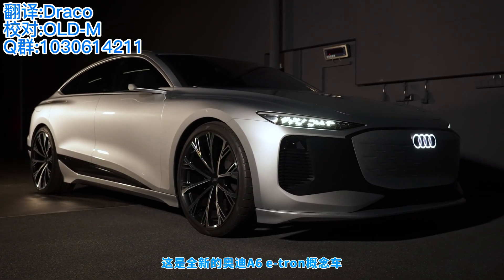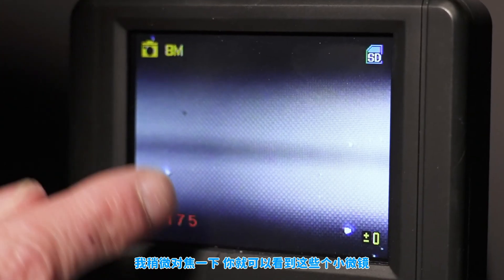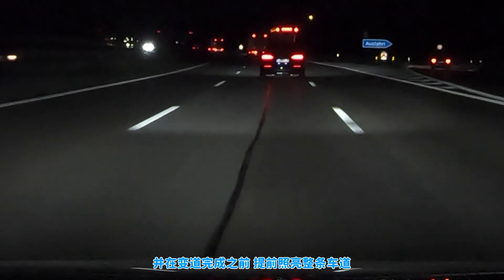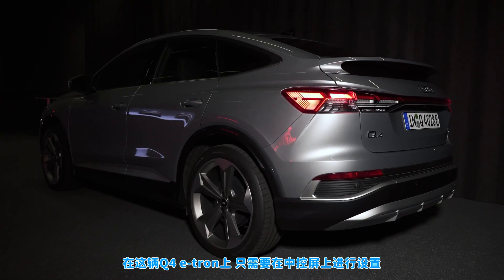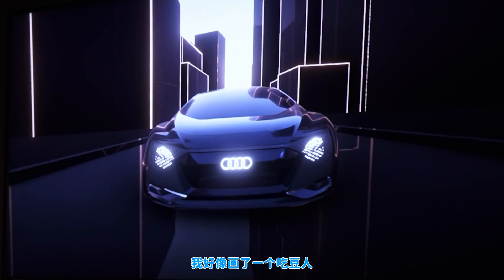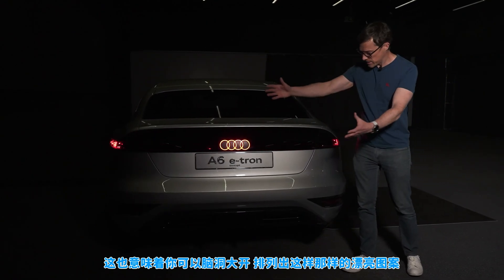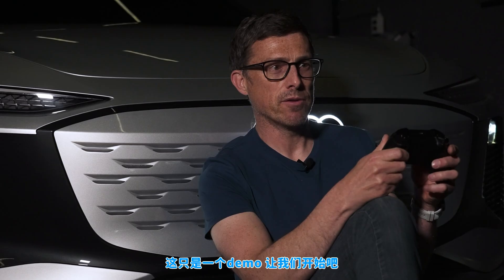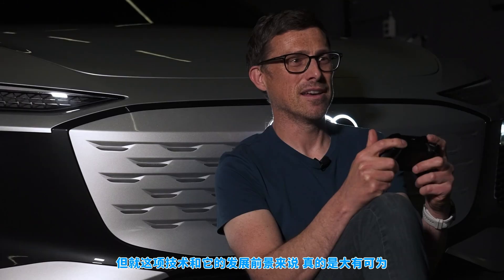【Carwow中国】我家的大灯能投屏！独家揭秘灯厂黑科技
奥迪已经在灯光设计上已经有所建树了,但它们未来的计划更是野心勃勃!还不止这些...
小马哥直接被邀请到德国去体验这些技术!他先从先进的大灯技术开始体验,例如"光毯"概念,就是在车辆在夜间行驶过程中,大灯会在车前方形成一片"光毯"来提高道路识别度.
他还于Q4 e-tron进行了"亲密接触",体验了日间行车灯是如何改变灯光图案的.
就这些?那是不可能的!小马哥还趁机体验了搭载未来灯光技术的概念车,它的大灯甚至可以用来"打电动"!!
说到这里,我们心中浮现了一个问题,还有哪家的车厂的灯光技术比奥迪更强?见多识广的观众老爷们,评论区和字幕中让我们共同探讨一下!